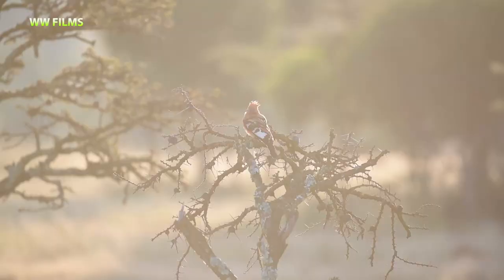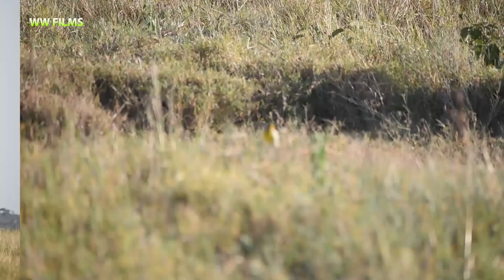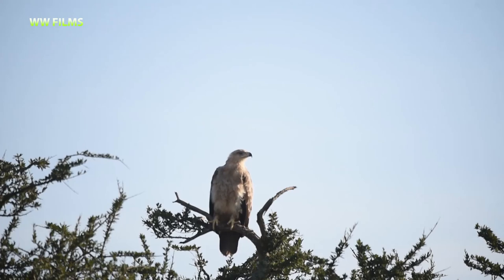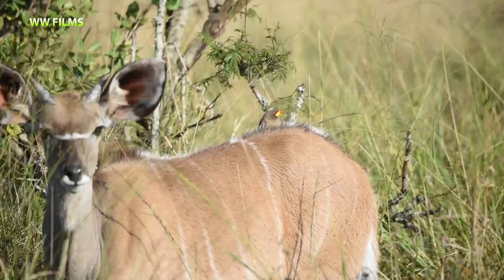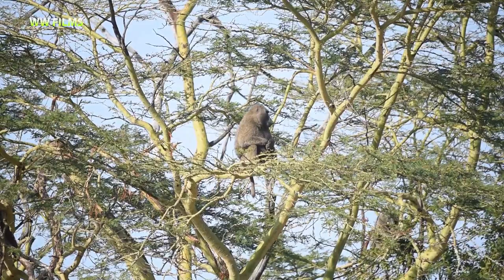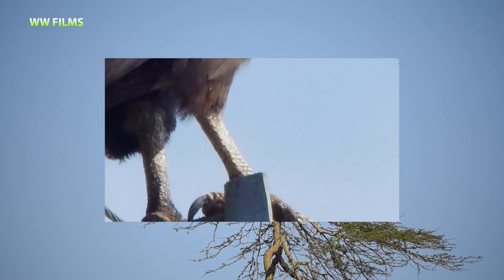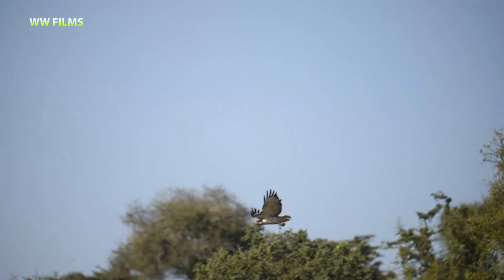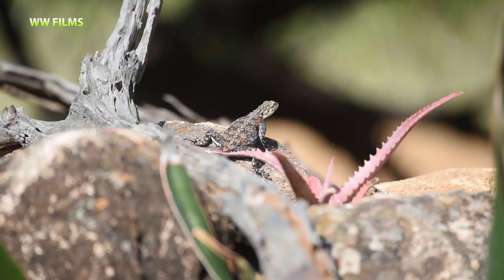El Karama Birding and Wildlife Safari - Rollers and Dikdiks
In this episode, we enjoy a phenomenal birding and wildlife safari at the beautiful El Karama Conservancy, also called the El Karama Ranch. This amazing destination is located on the Laikipia Plateau, at the foothills of Mt. Kenya. We enjoy amazing wildlife and landscapes on a very nice morning safari drive. During this tour, we are hosted by the amazing El Karama Eco Lodge.

We are very grateful to all our friends and fans for your continued support. Our work would not be possible without your support.